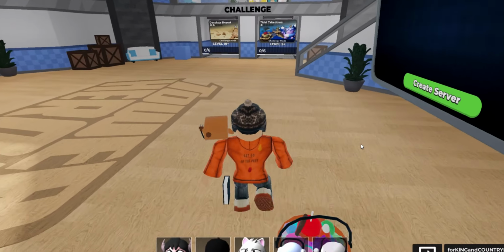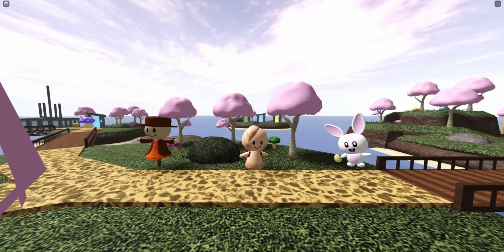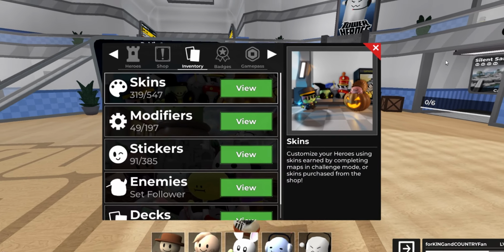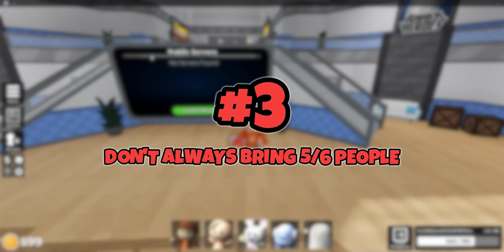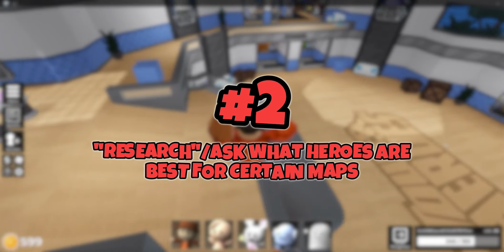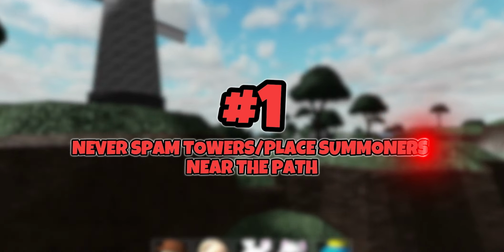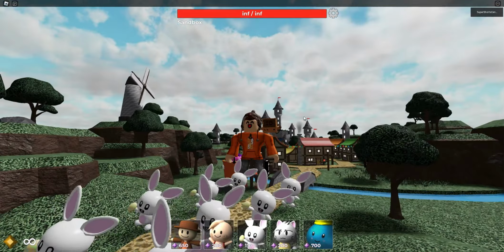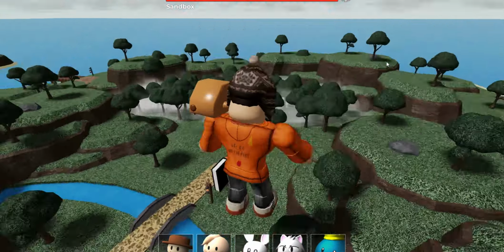5 WORST Mistakes To Make In Roblox Tower Heroes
In this video on Super Shorts Central ... inside of Roblox's Tower Heroes!

If you are trying to conquer the best of tower defense simulators inside of Roblox, like Tower Heroes, you have come to the right channel for tips and guides on some of these games! This is a series inside of Tower Heroes. We cover future egg hunts, codes, the lil chips, Christmas events, new towers, and even share some tier lists! We recommend seeing our other videos! Enjoy, and God bless you. :)